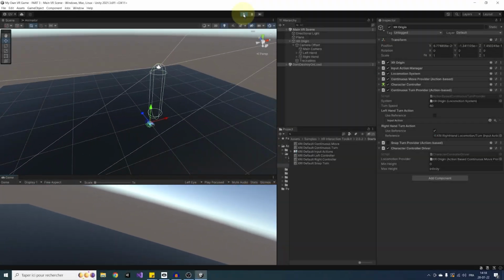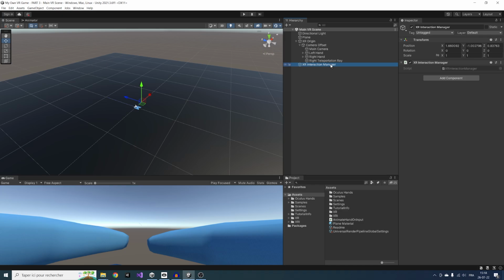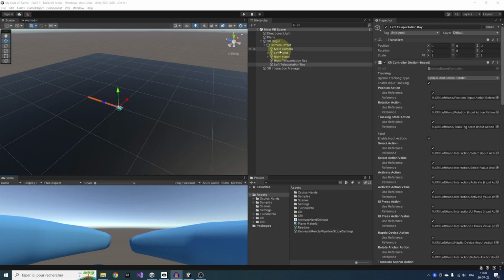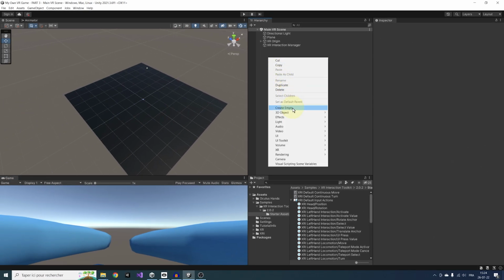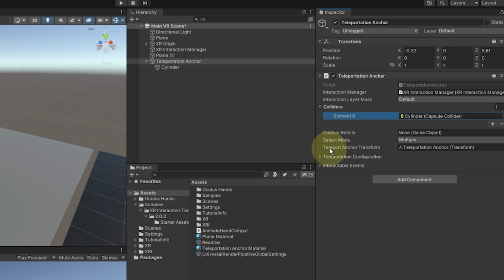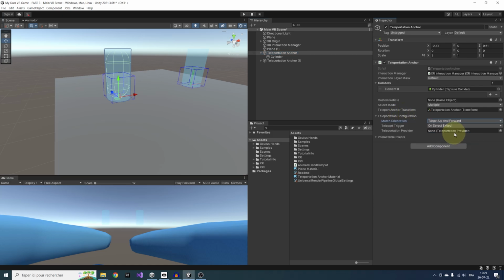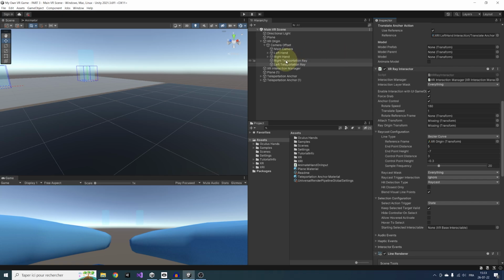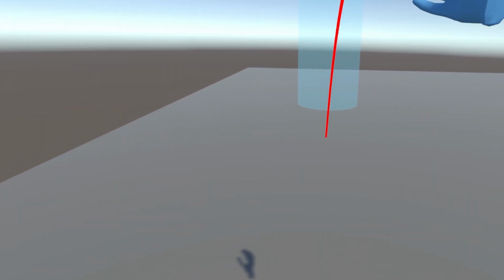How to Make a VR Game in Unity 2022 - PART 4 - TELEPORTATION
The fourth episode of the tutorial series that will teach you everything about VR teleportation.

⌨️ Game Dev

👨‍🎓 Vr Dev

00:00 Intro
00:34 Ray Setup
02:33 Locomotion Setup
04:00 Teleportation Anchor
06:56 Teleportation Visual
09:07 Outro